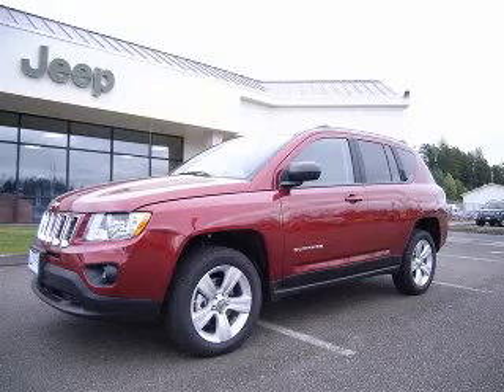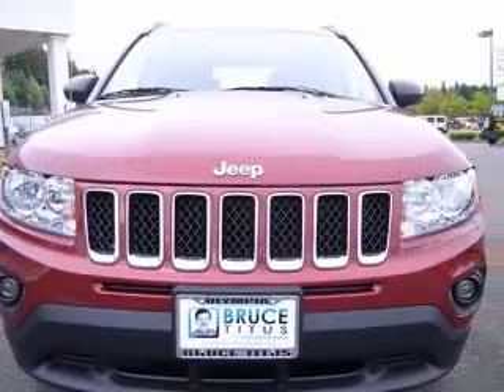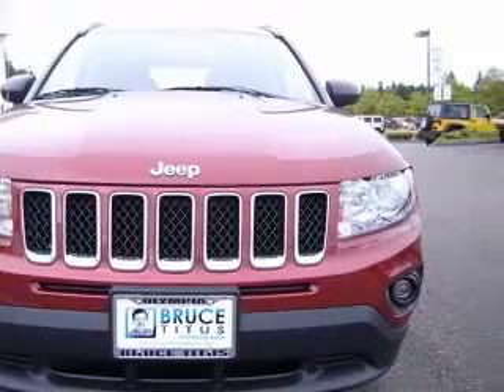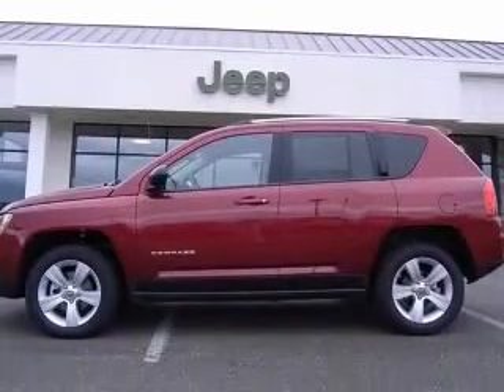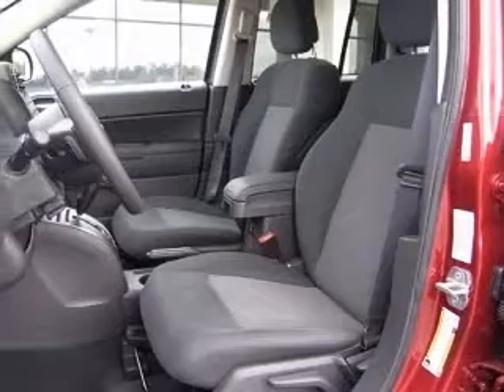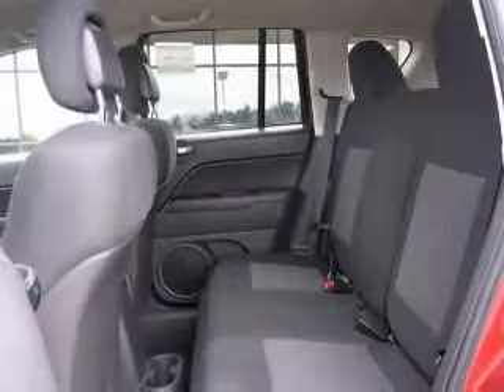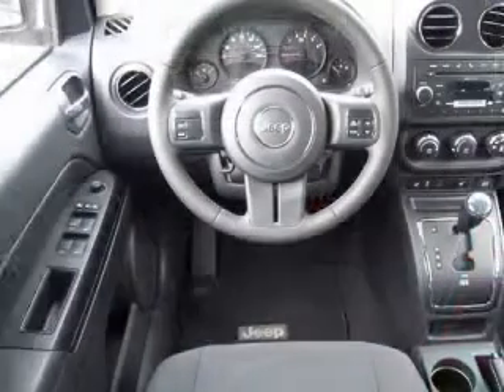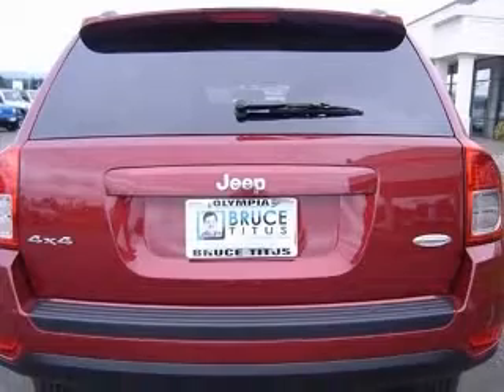2011 Jeep Compass Bruce Titus Automotive Group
Bruce Titus Automotive Group

2011 Jeep Compass Base
Engine: 2.4L 4 cyls
Trans: Continuously Variable Transaxle II
Color: Deep Cherry Red Crystal Pearlcoat

(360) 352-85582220 Carriage St SW